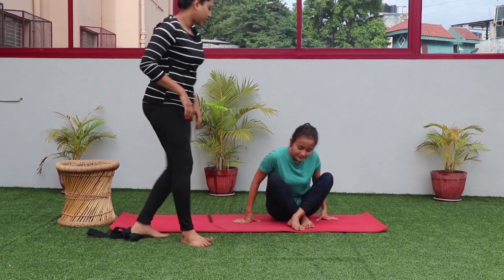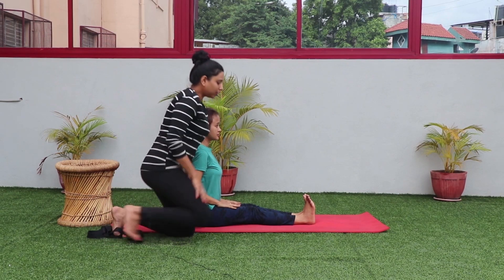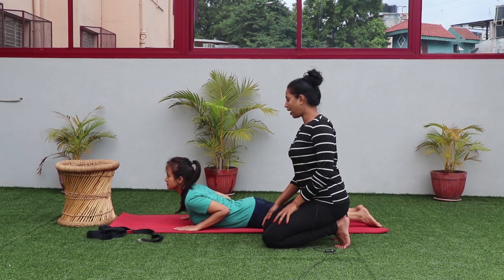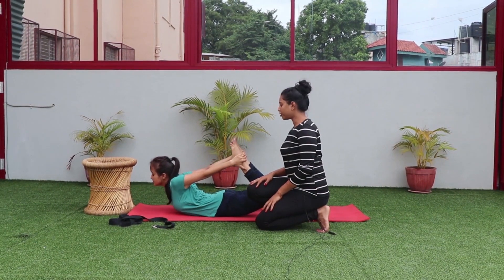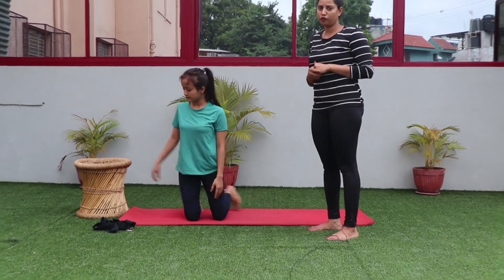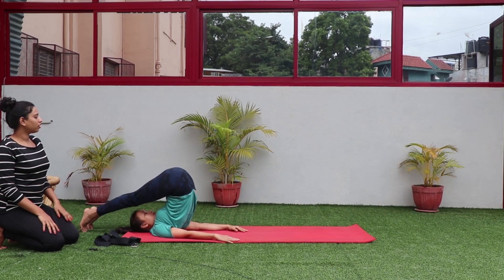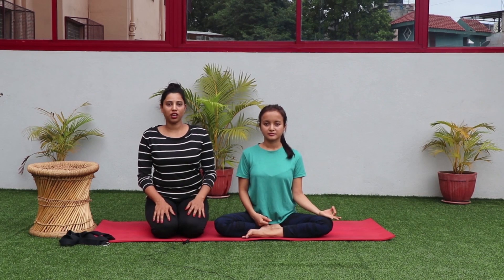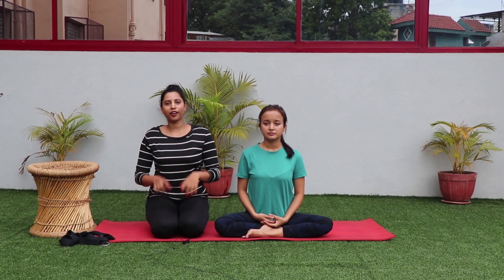Diabetes cure in 13 minutes || Simple solution for diabetes || Yoga for diabetes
Accessories we use